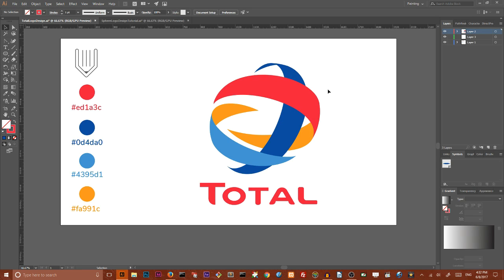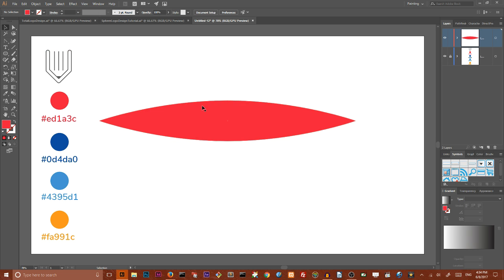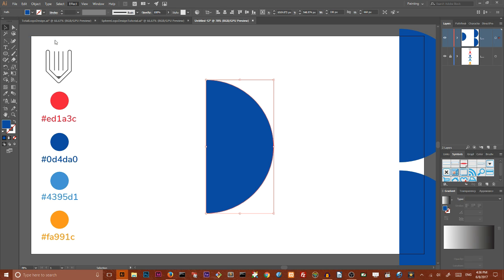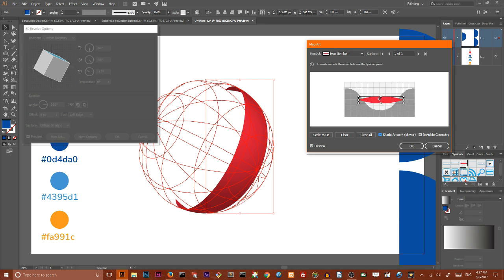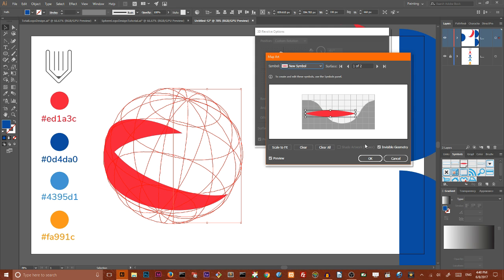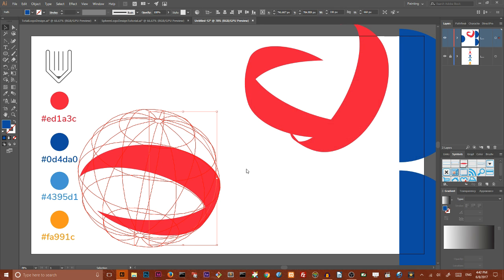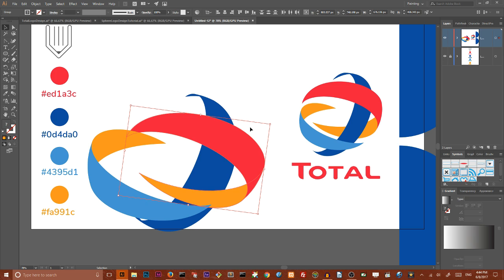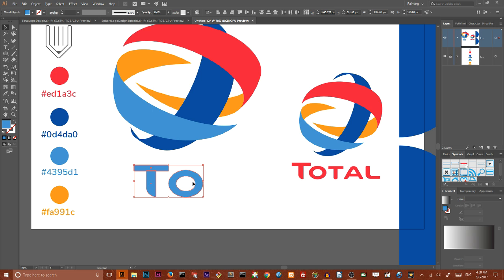How to create Total logo in Adobe Illustrator | Logo design tutorial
This Total company logo is one of the examples how to use 3d objects to create stand-out design.
🤓 Let's create it together, here, in Adobe Illustrator.
This tutorial is part of the famous logo design series. You can always watch this Star Alliance tutorial :

Content :
1. Introduction :
2. Start new document :
3. Create symbol :
4. Create 3d shape and map symbols :
5. Create final logo mark :
6. How to create Total type (briefly)  :

Start a new document.
Create new document 1920x1080.
Create ellipse 1250x200px. Grab  Anchor Point tool and click at right and left points of the ellipse to create a lens.
Drag this shape to the symbols panel. In opened dialog box change type to Graphic and click ok. Delete original shape.
Create a circle..

🎓🎓🎓       Learn more logo design!        🎓🎓🎓